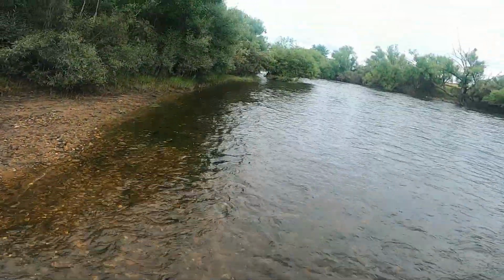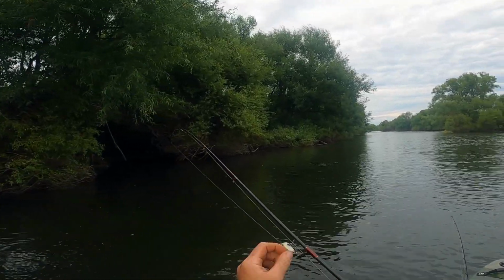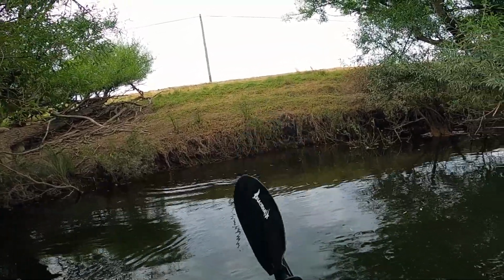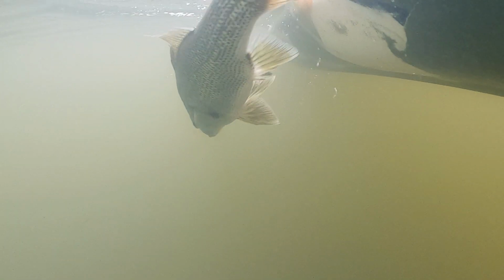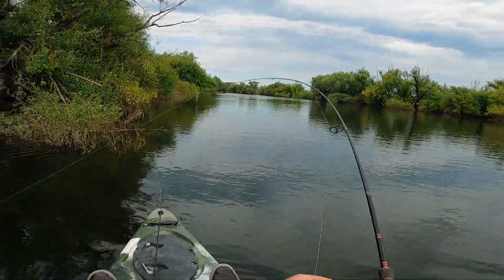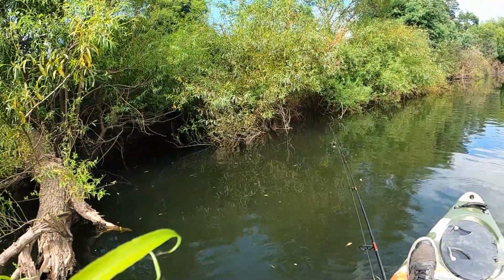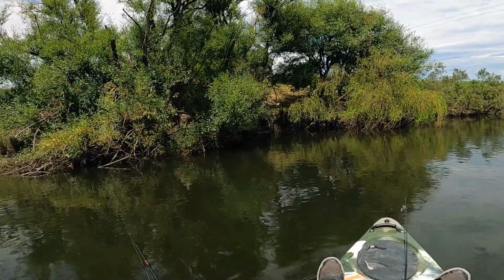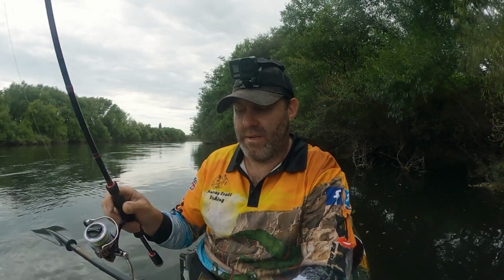Bass blow up’s, awesome bass fishing - Fishing East Gippsland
I set out in an unsure season with conditions changing rapidly to see how I might go chasing bass.

I had an awesome time, follow along and see how i went.

If you would like to give us some support, consider becoming a Patron (Patrons get early releases and the chance to win goodies, along with a monthly live chat) , Subscribing, watching, liking, sharing, and checking out our merch on the website.